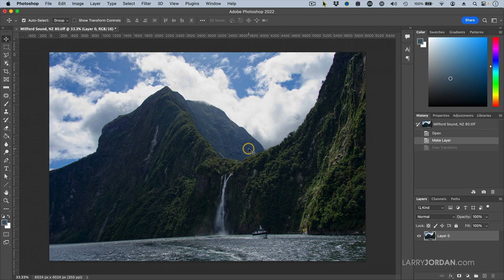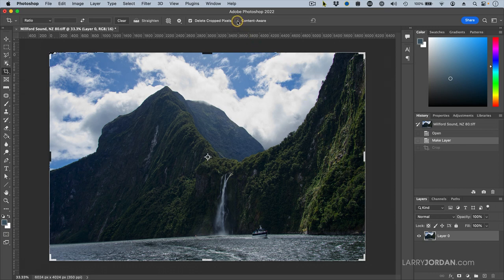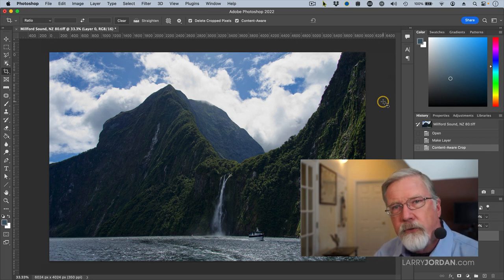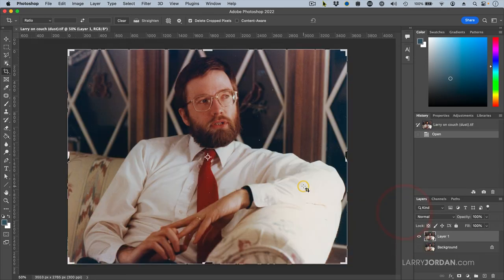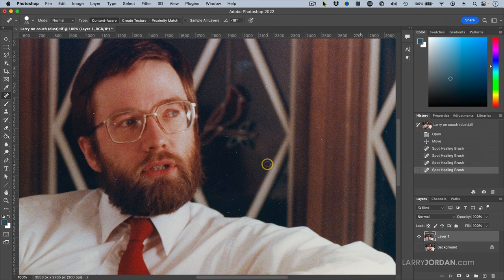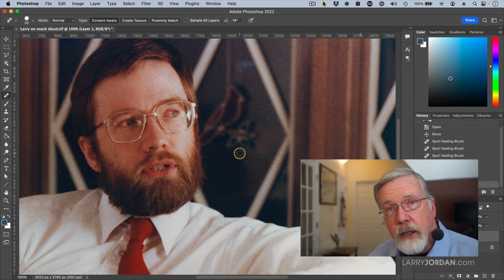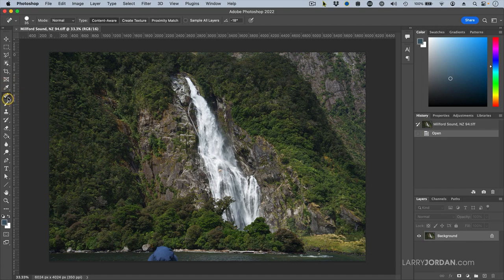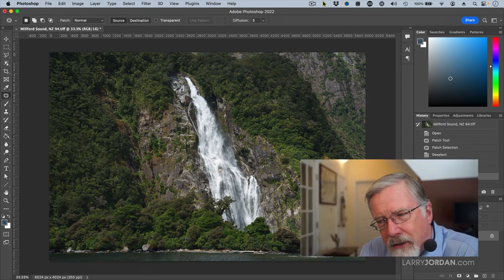Three AI-Based Photoshop Tools to Repair Still Images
"Three AI-Based Photoshop Tools to Repair Still Images" is an excerpt from a recent PowerUp webinar - "Working With Still Images in Apple Final Cut Pro" - presented by Larry Jordan.

Still photographs, slides and digital images are a common component in many video projects. From digital photos to maps to old photos, editors often need to bring still images to life. In this short video tutorial, Larry Jordan demonstrates three simple-to-use Photoshop tools to repair and improve still images for video projects.